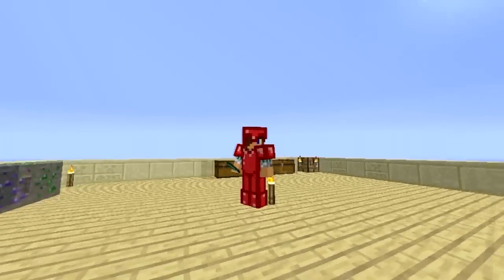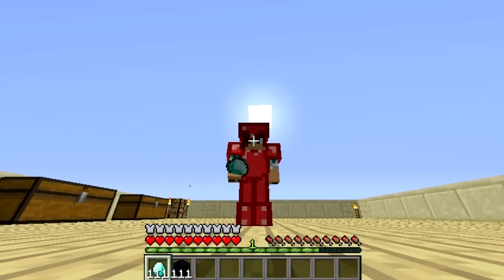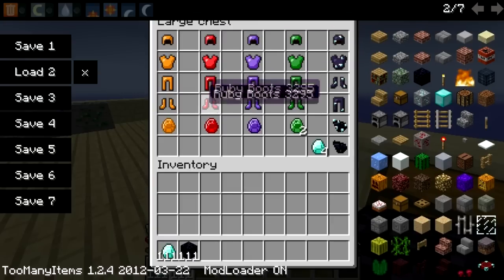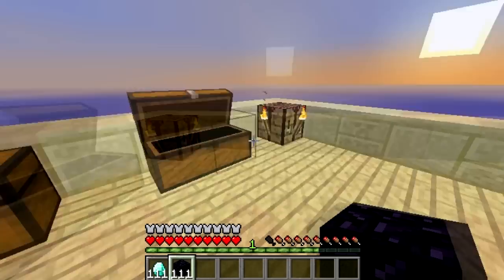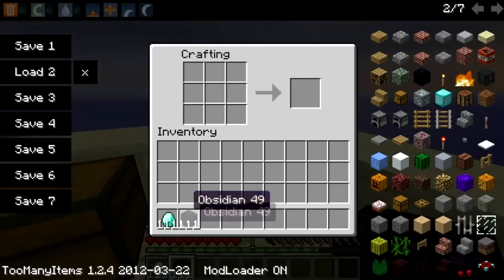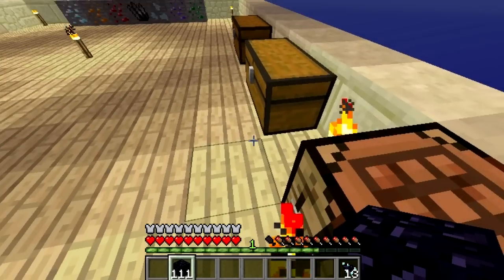Mod Showcase: More Gems (1.2.4)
First like to say sorry I kept saying it was called more ores!! I was wrong its called more Gems :) Sorry!!